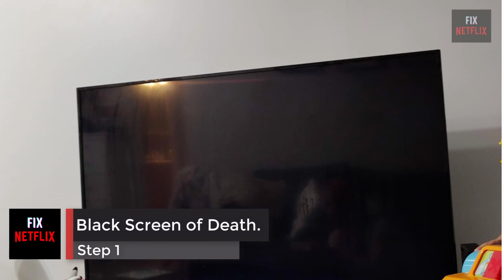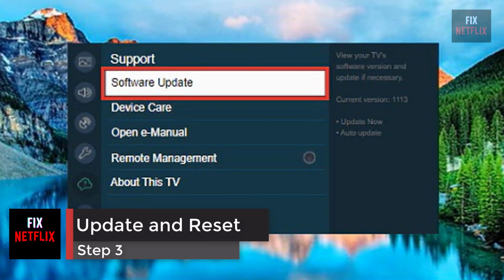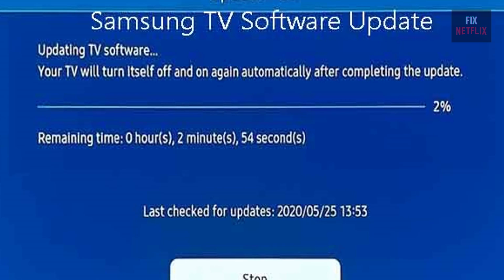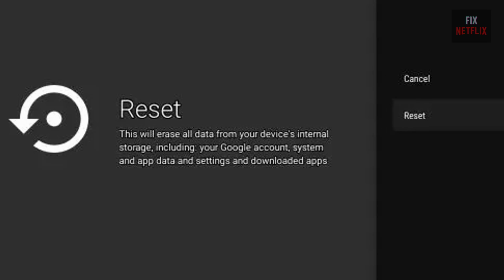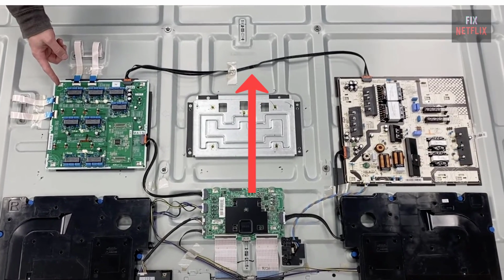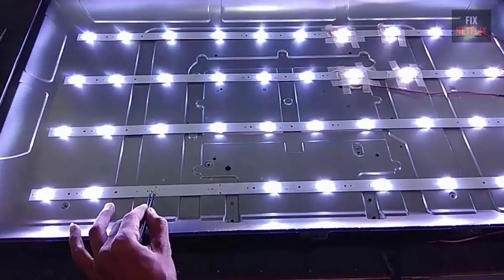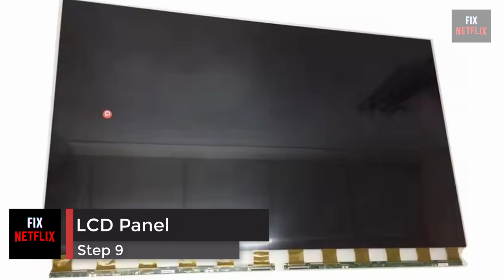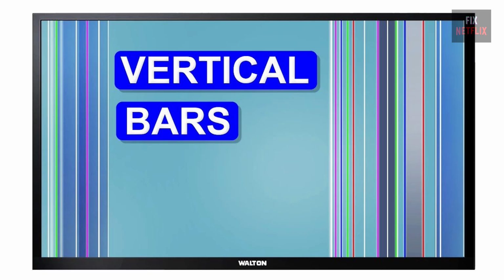Why Your LG TV Has No Picture and How to Fix It Fast!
If your LG TV has no picture, don't panic! In this video, we'll explain why this happens and show you how to fix it quickly and easily. Watch now to get your TV back up and running in no time!

In this video, you will learn:
- Common reasons why your LG TV may have sound but no picture
- Step-by-step instructions to diagnose the problem
- Tips for resetting your TV and checking connections
- How to access hidden settings for advanced troubleshooting
- When to consider professional repair options

By the end of this video, you will be equipped with all the knowledge you need to resolve the issue and enjoy your favorite shows and movies again!